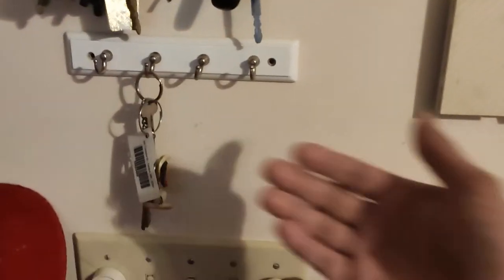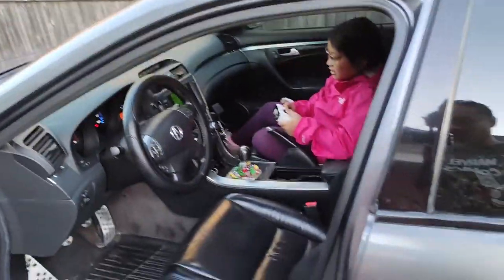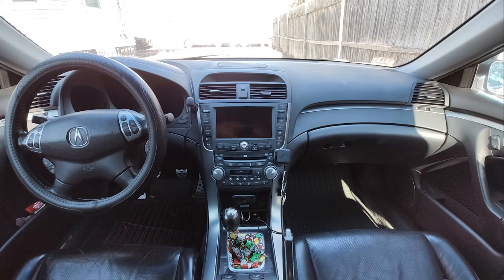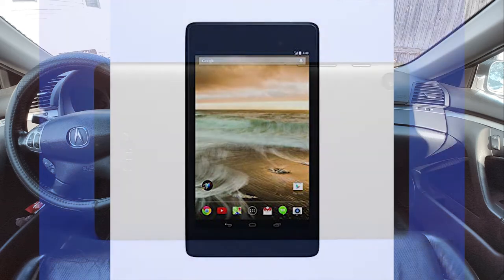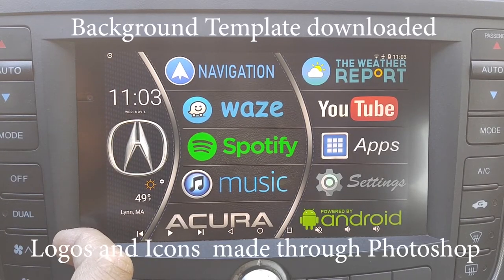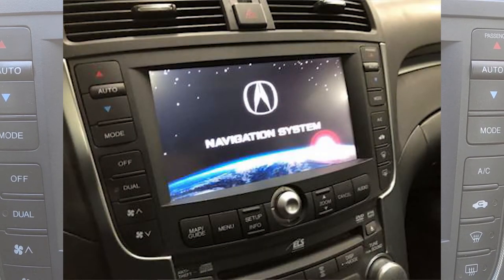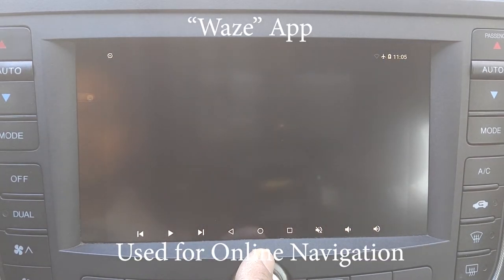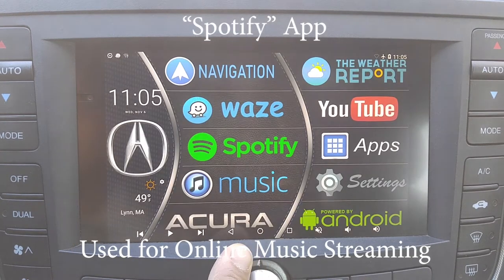Nexus 7 in the Acura TL (My setup, How-To, Pros/Cons)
THIS MOD CAN BE DONE IN MOSTLY ANY CAR!!  Not limited to the Acura TL.  With that said..
I had a lot of questions and comments about the Nexus 7 mod in my Acura TL.  So I decided to go more in-depth and show how I did my setup. I hope this helps anyone that wants to tackle this mod, because it most definitely worth it (to me at least).
My setup cost $200+..BUT I already had the BT45-HON3 device and a lot of other items. So it really cost me $100 give or take. And the cost would go down lower if I opted to use lower quality components.  But I didn't want "normal" quality sound lol.

Parts List
-Nexus 7 (2013) Rooted and running Timur's Kernel
-Micro USB OTG Y-splitter
-USB hub
-Micro USB cable x 2
-USB car charger
-12v cigarette lighter socket
-Add-A-Fuse (10A)
-FiiO E10K USB DAC (not necessary but adds quality)
-USA SPEC BT45-HON3
-Aux Cable(at least 15 ft)